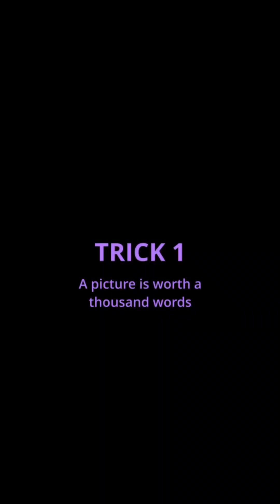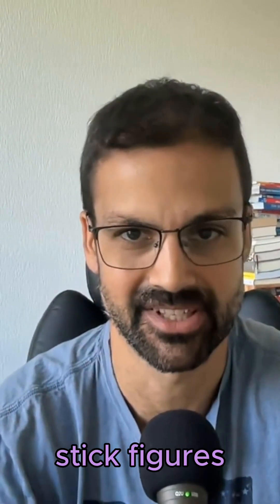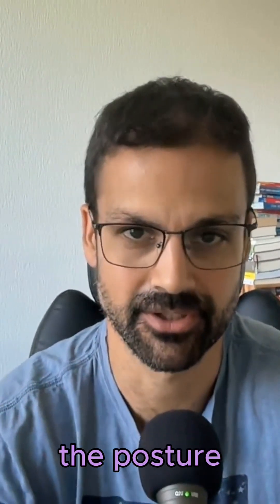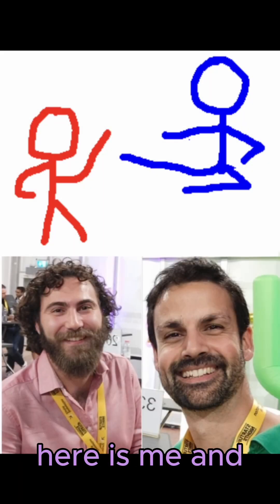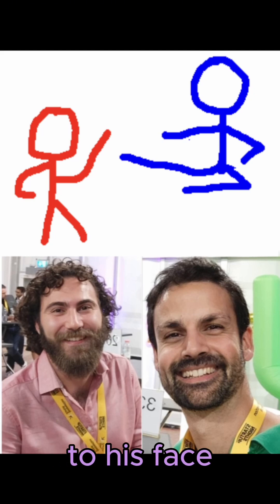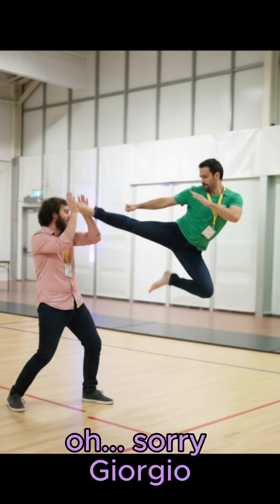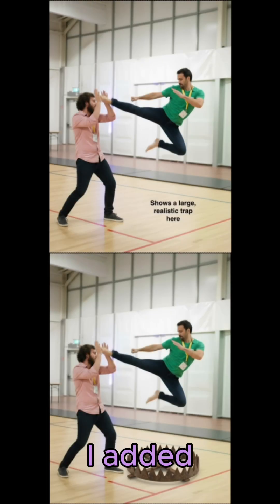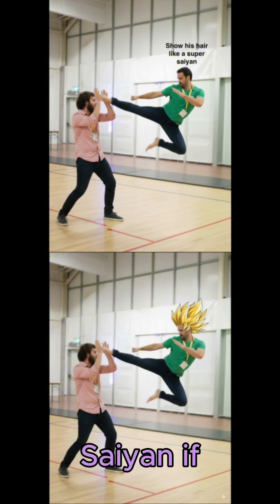Google’s Nano-Banana hacks 🍌: Get EXACTLY what you want!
Google just released its new image model Gemini Flash Image (a.k.a. Nano-Banana 🍌)… but getting the perfect output isn’t always easy.

In this video, I’ll show you 2 powerful tricks to get way better results:
1️⃣ How to use stick figure drawings to control poses & postures.
2️⃣ How to write instructions directly on your image so the AI follows them.

⚠️ Plus: the secret to avoiding Gemini’s guardrails when words like “fight” get blocked.